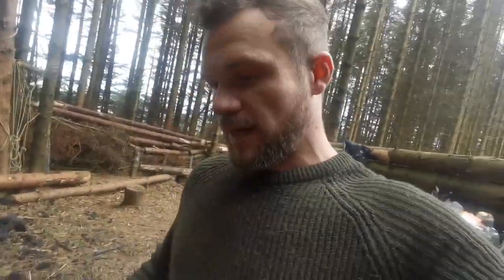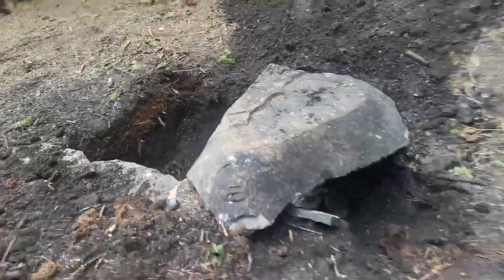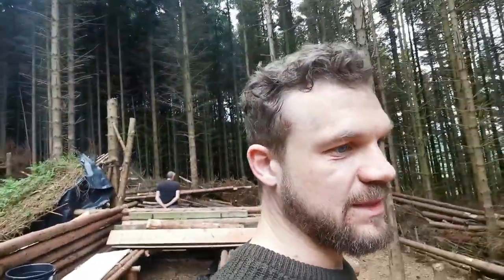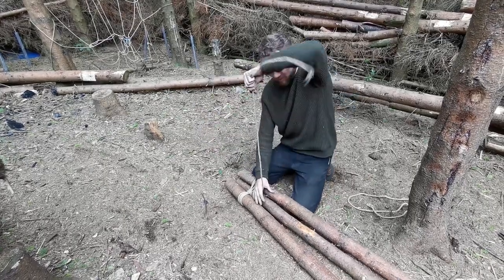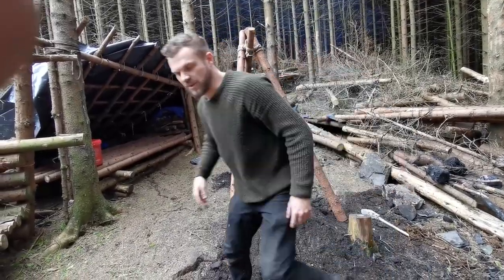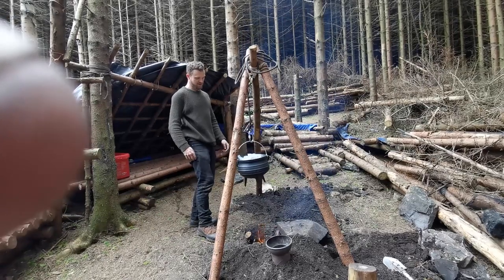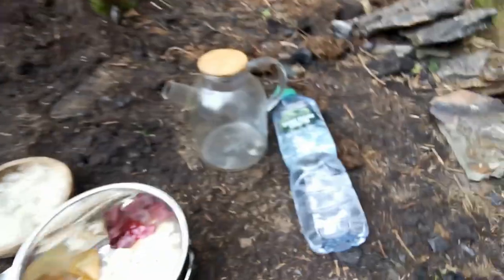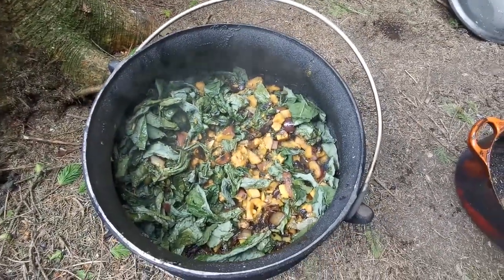Dakota Fire Pit, Cauldron Tripod & Wild Cooking